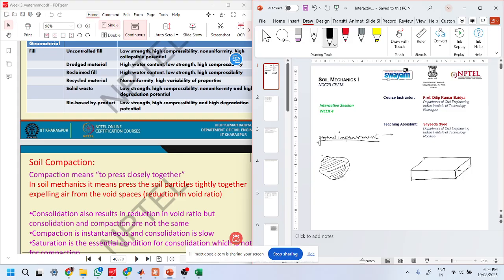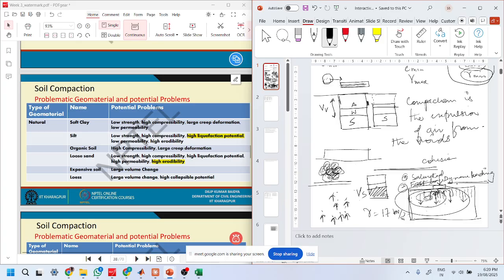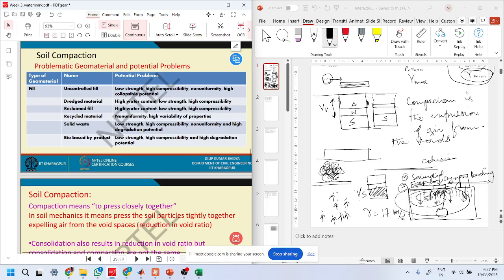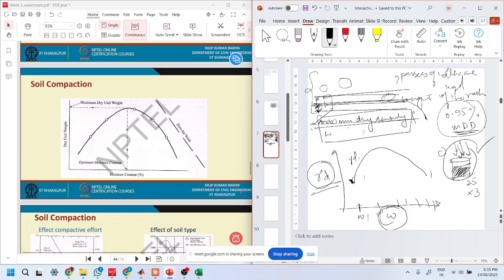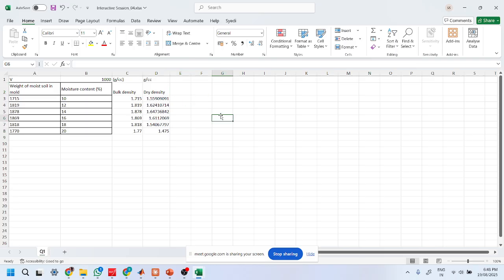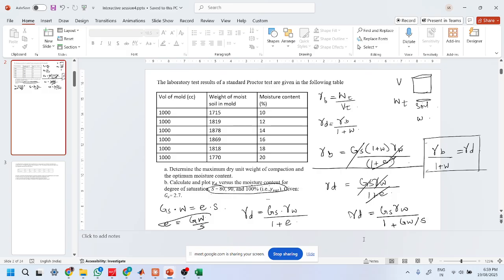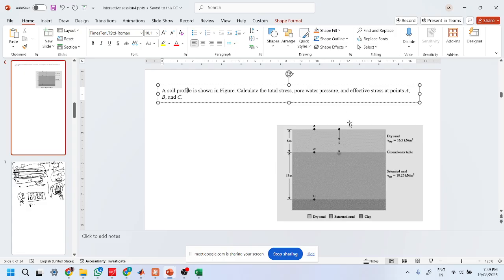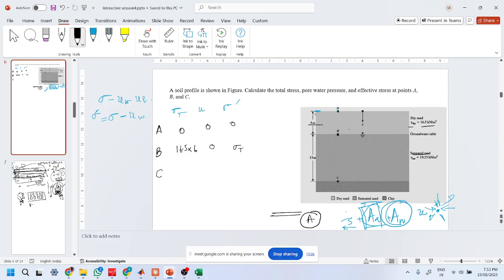Interactive Session 4